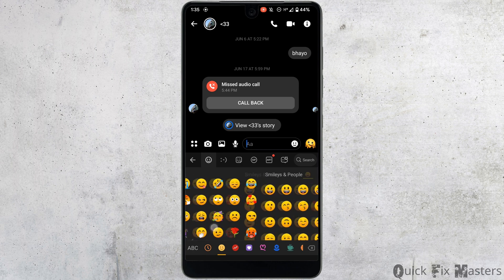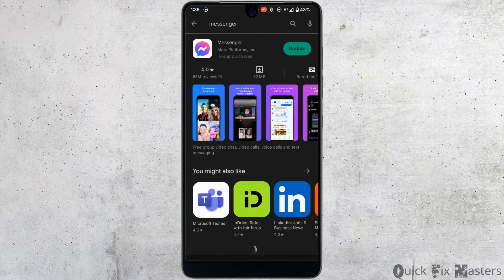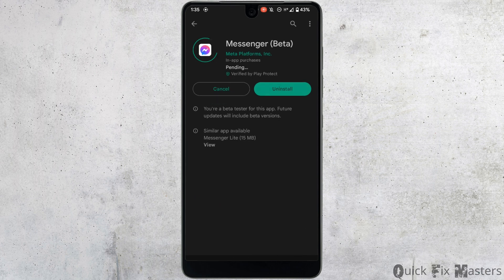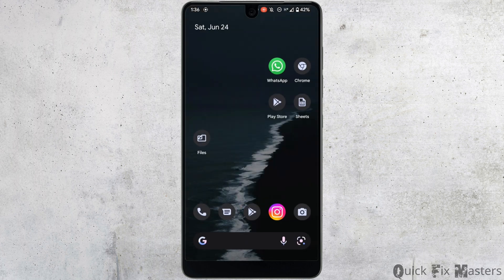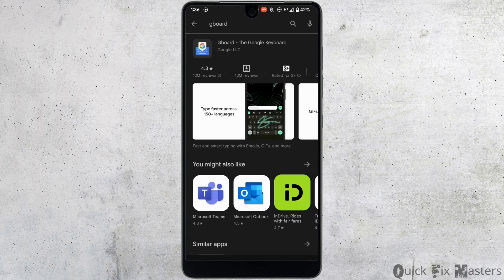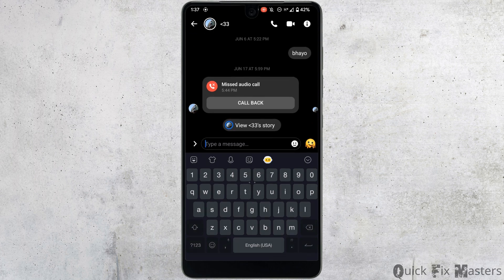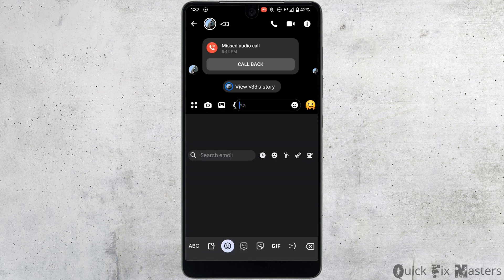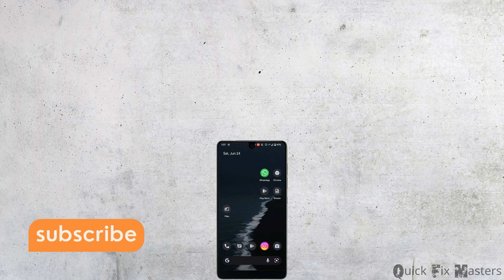How to Fix Messenger Emoji Problem? Messenger Emoji Not Showing Error 2023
Welcome to our 2023 tutorial on how to fix the Messenger emoji problem, specifically when emojis are not showing in your Messenger conversations. Emojis add fun and expressiveness to our messages, so it can be frustrating when they don't display correctly. But worry not, we've got the solutions!

In this step-by-step guide, we'll help you troubleshoot the issue and get your Messenger emojis back on track. We'll cover various possible causes of the emoji not showing error and provide effective solutions to fix the problem.

We'll walk you through steps like checking your device settings, updating the Messenger app, clearing app cache, and more. By the end of this tutorial, you'll have the knowledge and tools to resolve the emoji display issue on Messenger, ensuring your conversations are filled with vibrant and expressive emojis.

Let's dive into the world of Messenger emoji troubleshooting and fix the emoji not showing error, so you can fully enjoy the colorful and expressive conversations on Messenger!